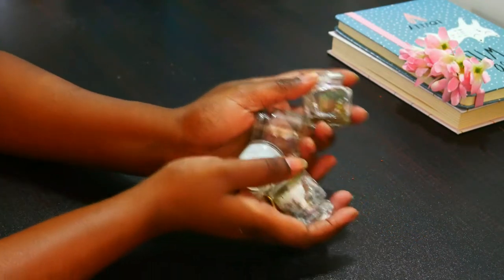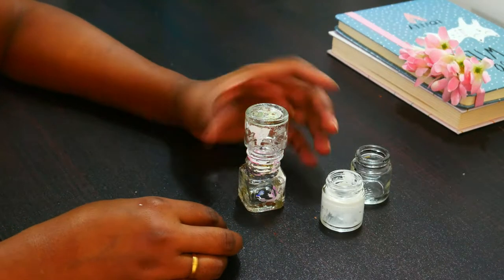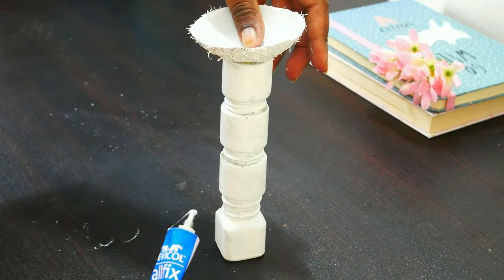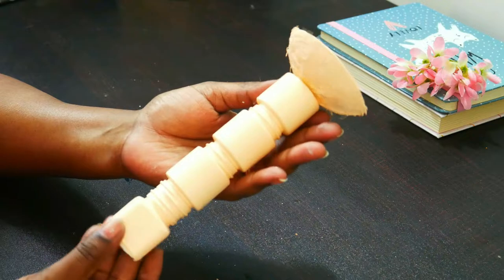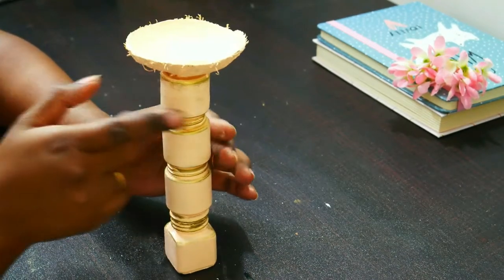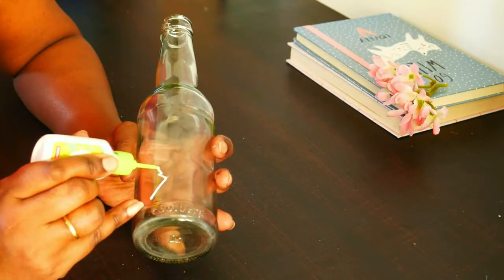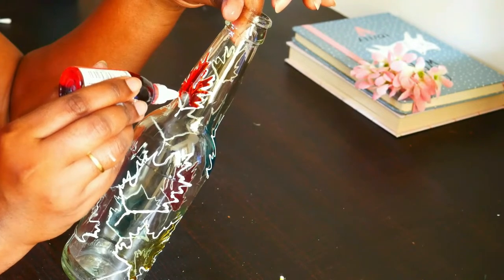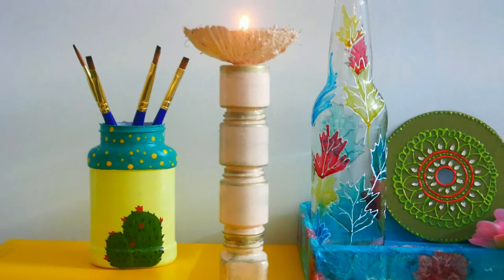How to: DIY Pillar Candle Holder using Empty Acrylic Bottles and Glass Bottle Decor Idea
Hey guys, here is another amazing, easy and beautiful Decor idea.
I hope you enjoy the video. If u do, don't forget to give me a thumbsup.